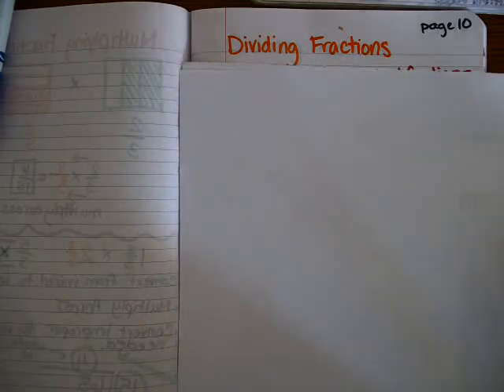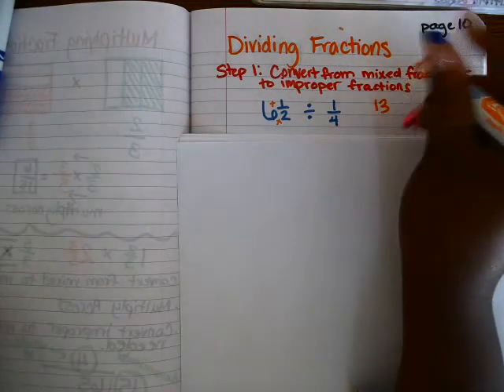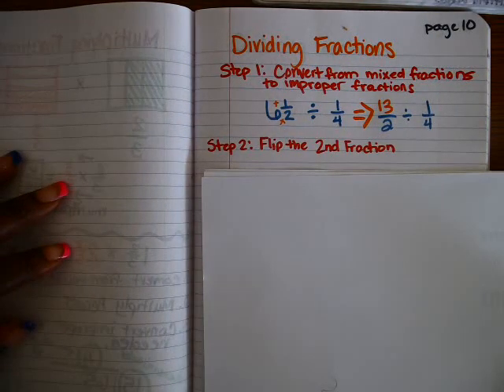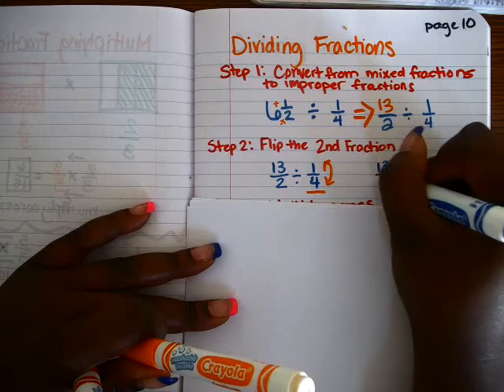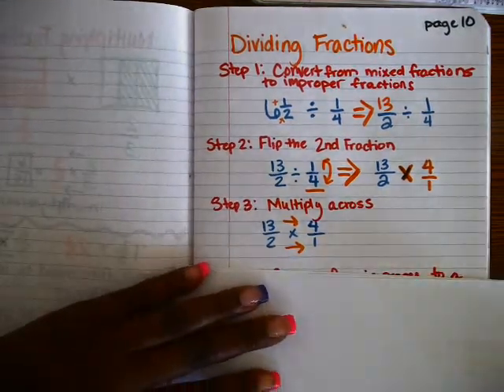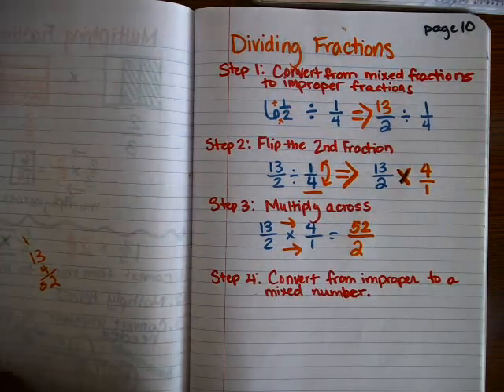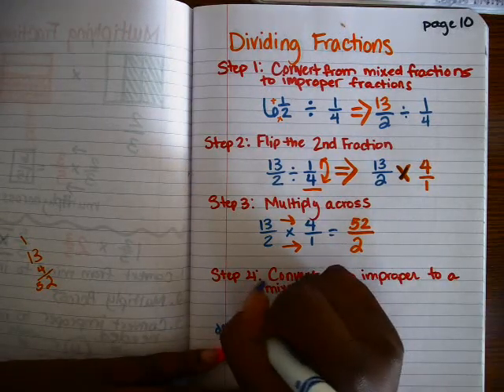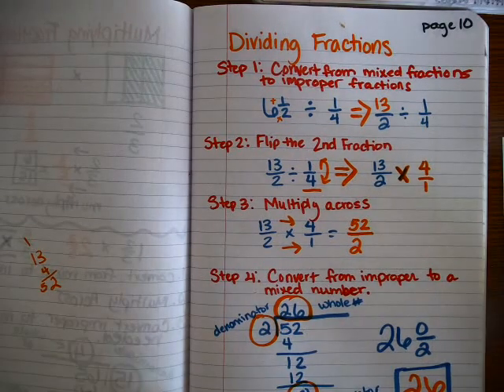Sanders Dividing Fractions